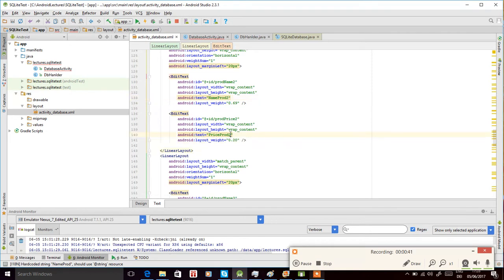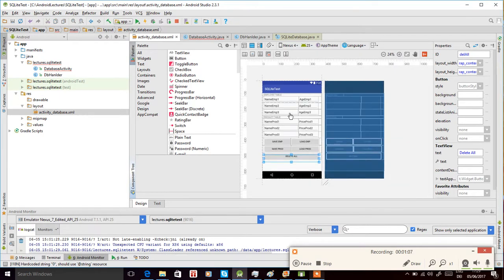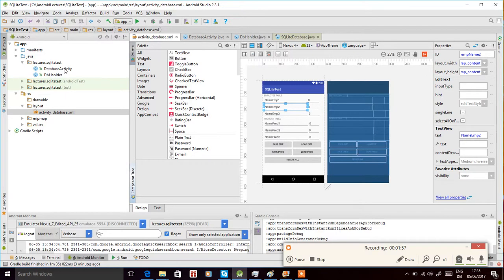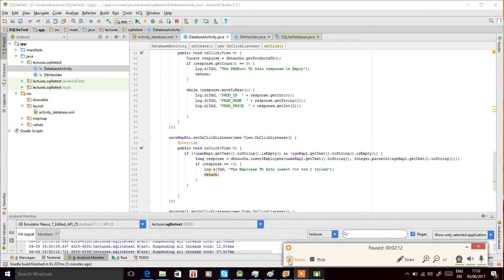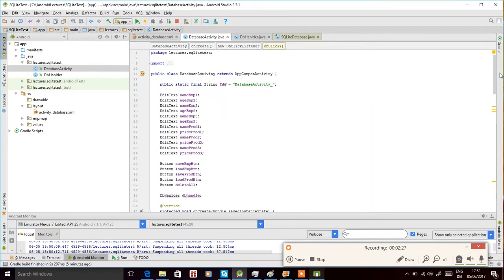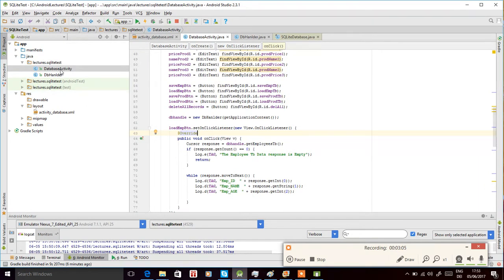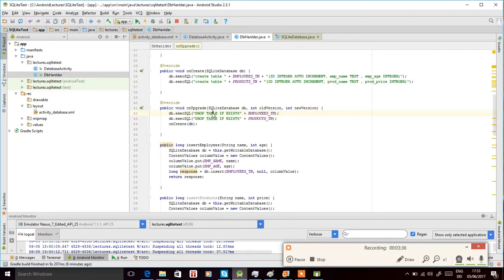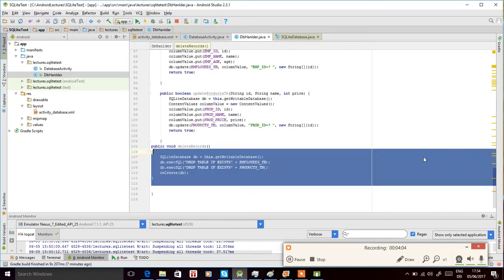Android SQLite Database with example Project : part 20